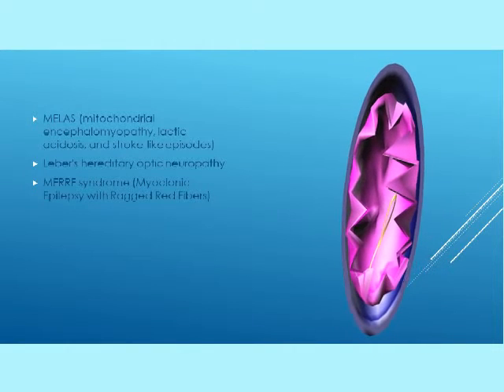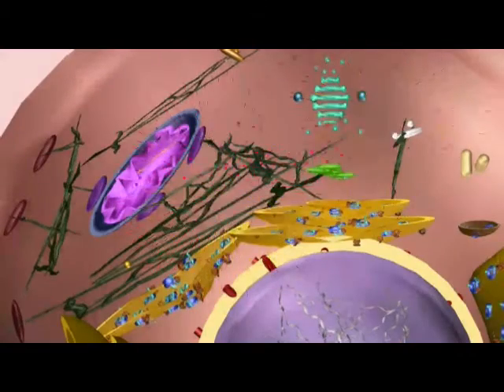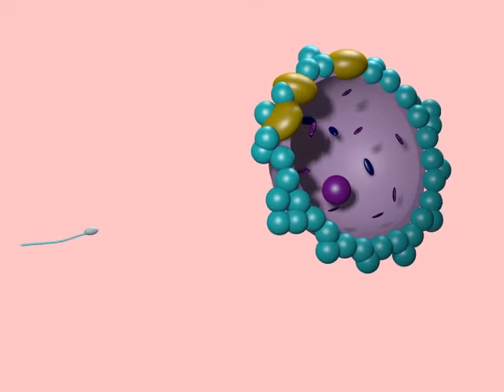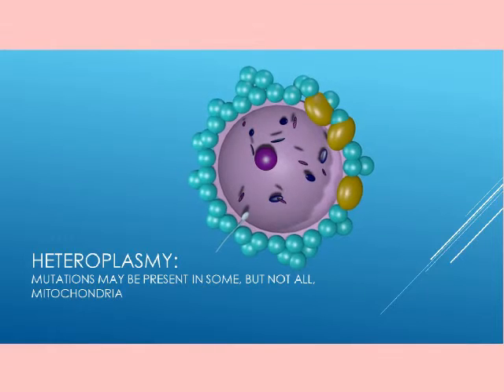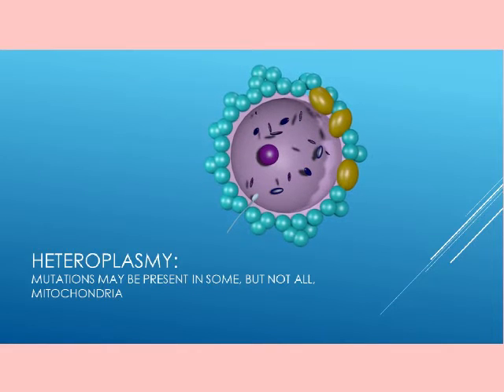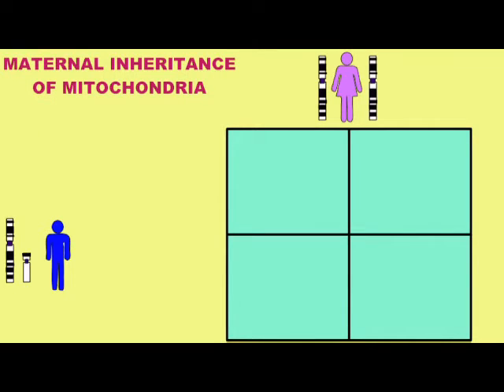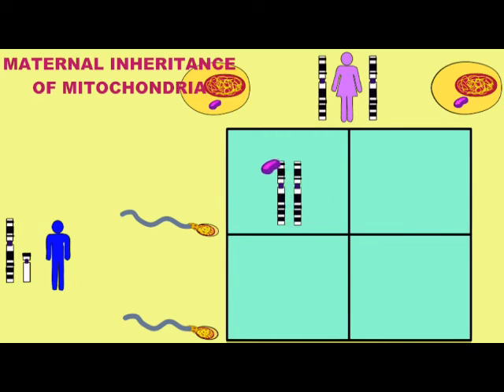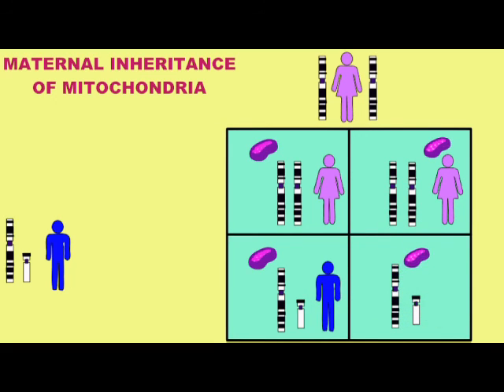INHERITANCE OF MITOCHONDRIAL TRAITS